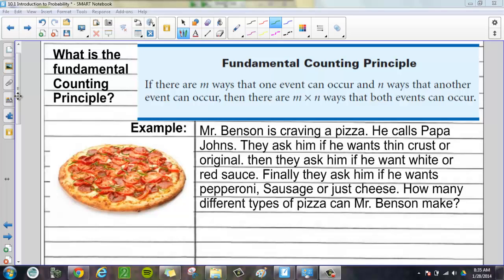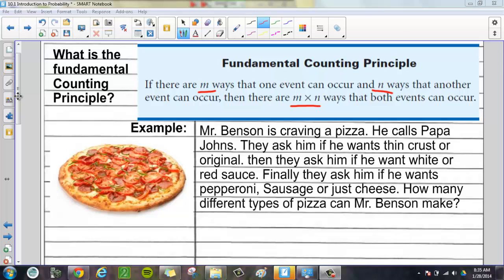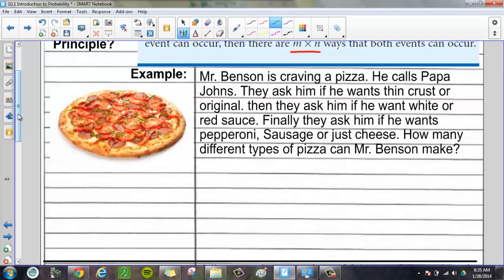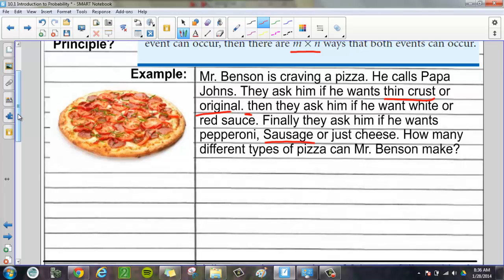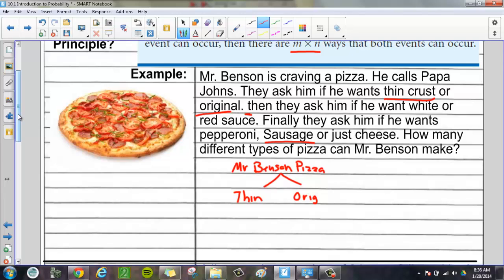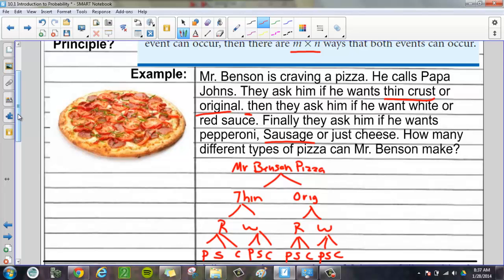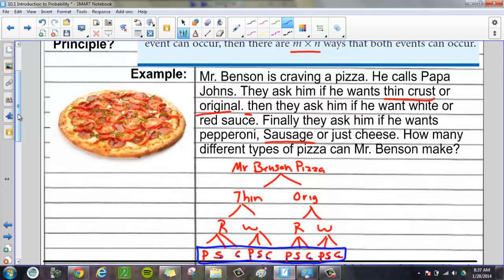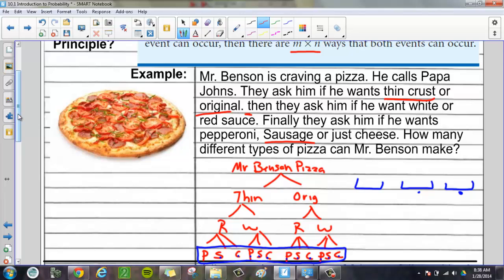10.1 Fundamental Counting Principle